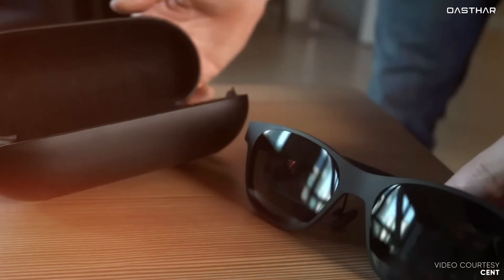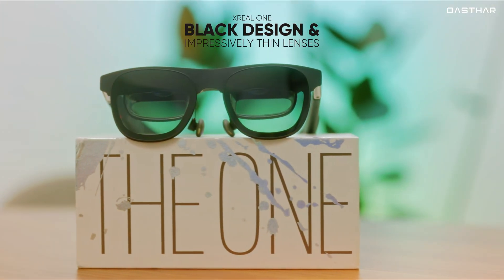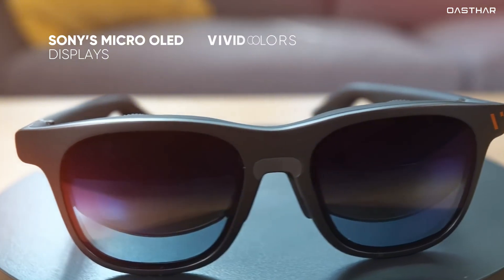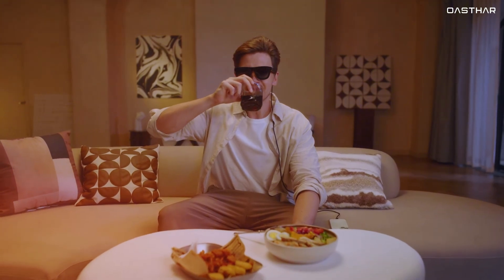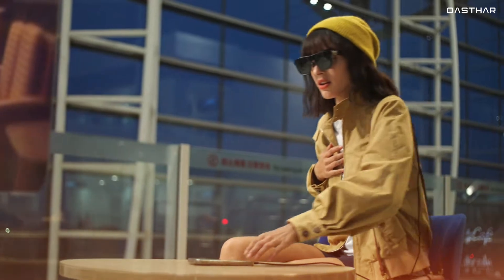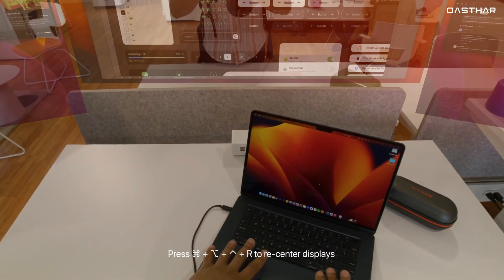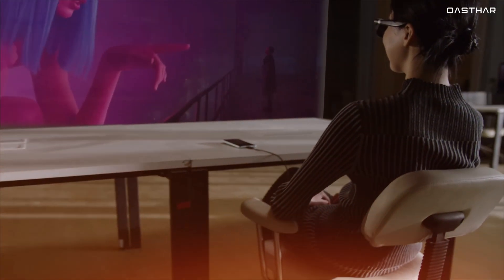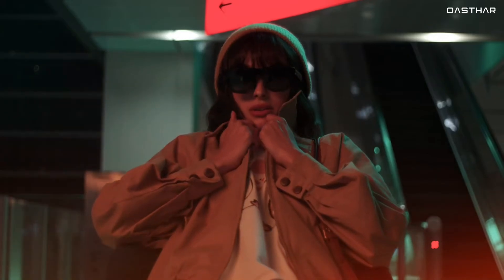Xreal One vs Viture Pro: Which is BETTER?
Xreal One vs Viture Pro: Which is BETTER? These cutting-edge AR glasses promise to redefine how we experience augmented reality, but which one is truly worth your money? In this video, I’ll break down their design, features, display quality, performance, and overall value to help you decide which is the better option for you. Whether you’re into immersive gaming, productivity, or just love exploring new tech, this is the ultimate comparison you don’t want to miss!

CHAPTERS
00:00 Intro
00:49 Design
01:44 Display
02:44 Audio
03:26 Performance
04:28 Software
05:18 Veridtc